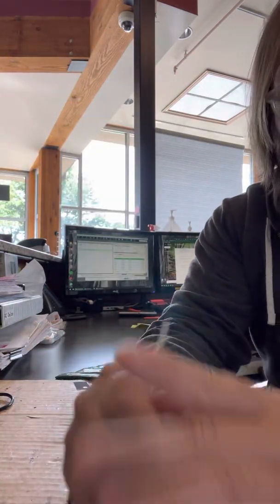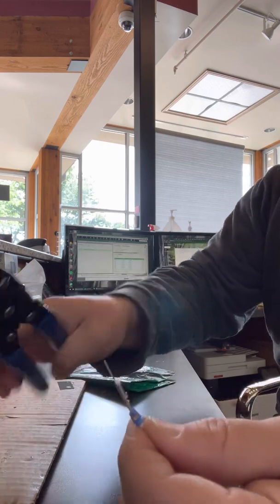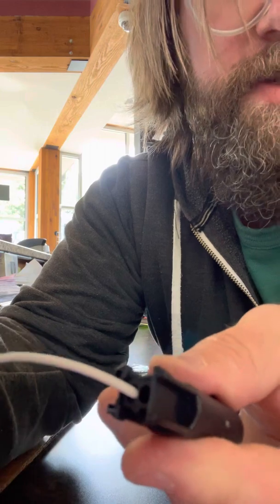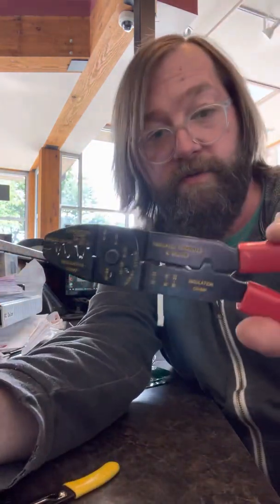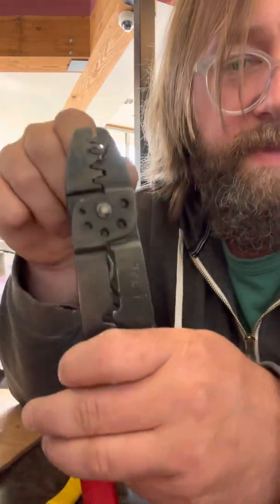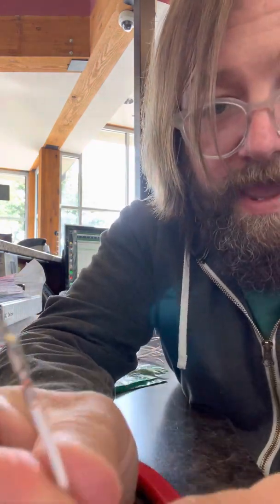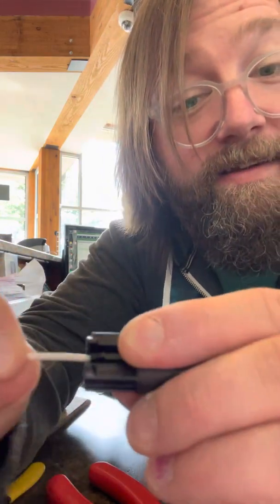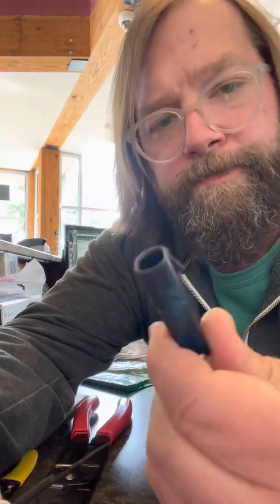Connector assembly and troubleshoot using a Delphi GT series connector and terminal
How to assemble and troubleshoot a Delphi GT 150 connector using Caspers 405060 connector